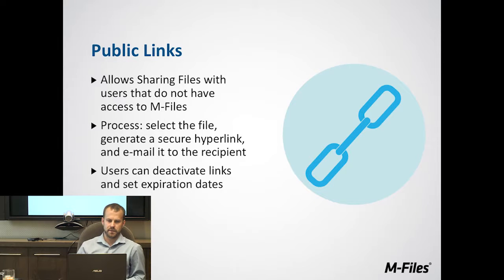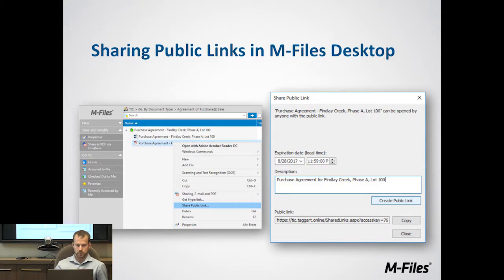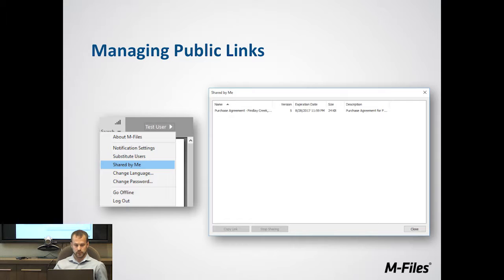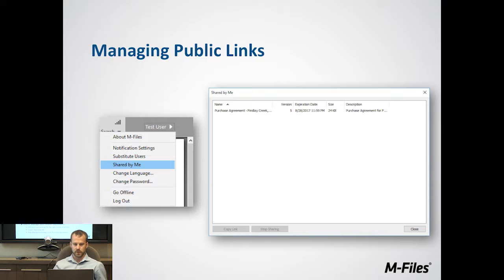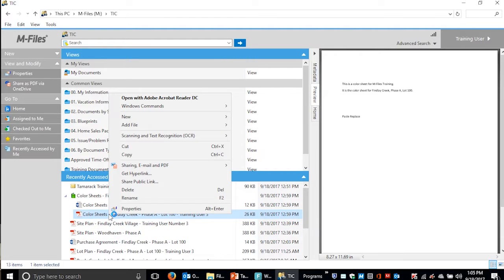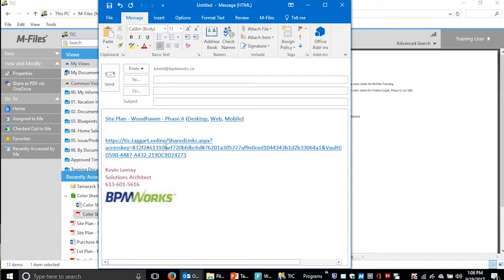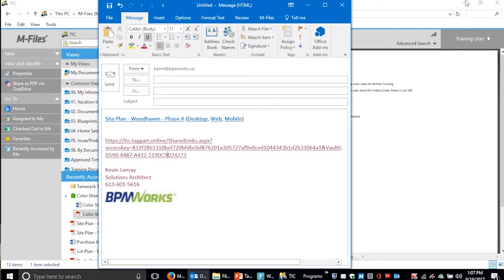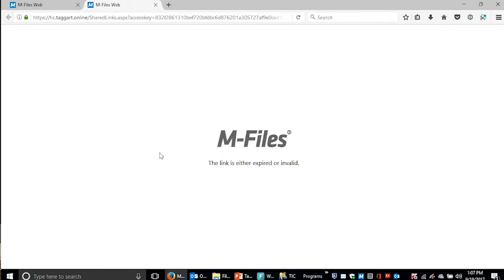29 Using Public Links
Topics Covered:
Creating a public link
Sending a link to external users